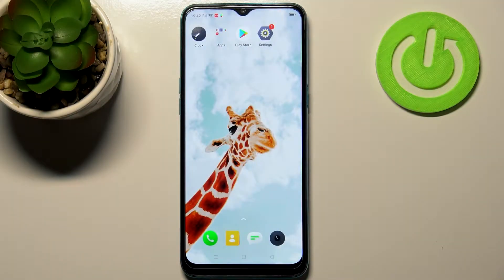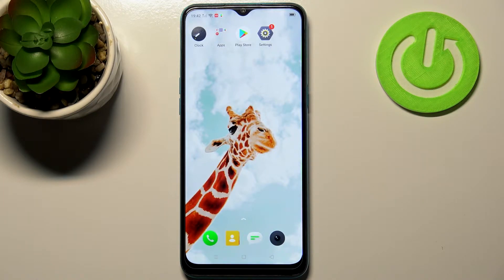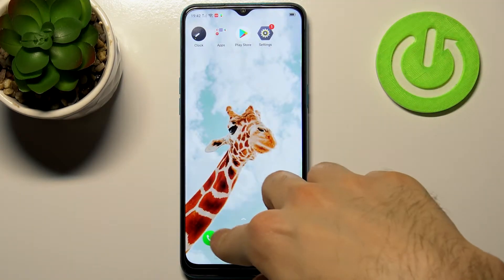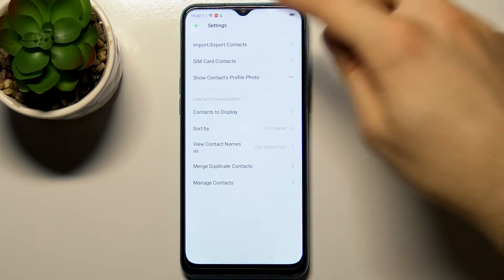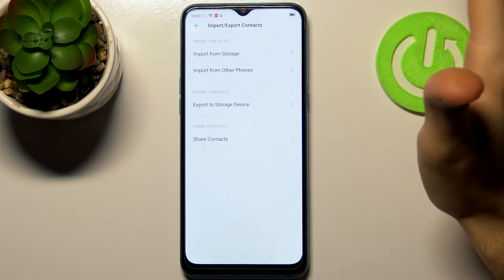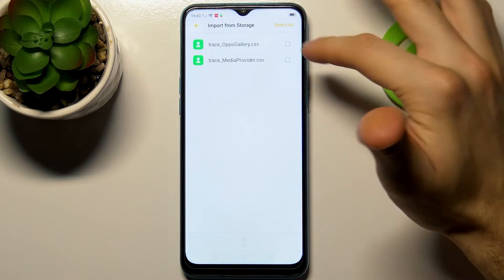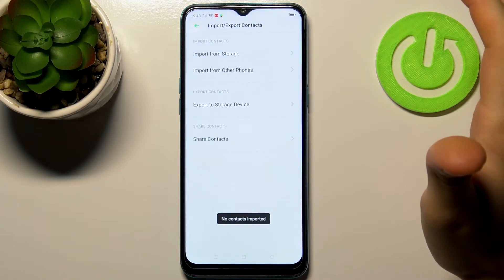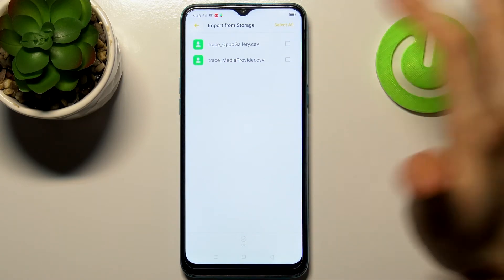How to Copy Contacts in Realme 5i? Move Contacts from Phone Storage to SD Card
If you want to transfer or copy your contacts to SD card or vice versa, Realme 5i has this possibility.

How to Move Contacts in Realme 5i? What is the Realme 5i method for copying contacts? What are the steps to copy contacts in Realme 5i?